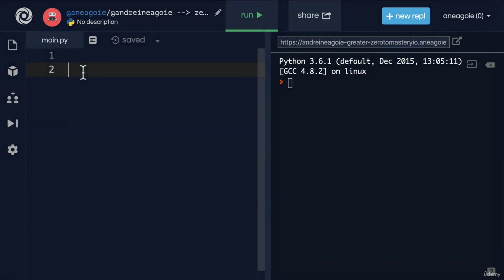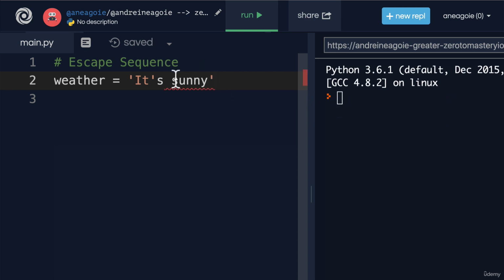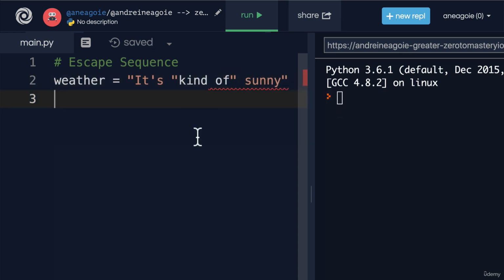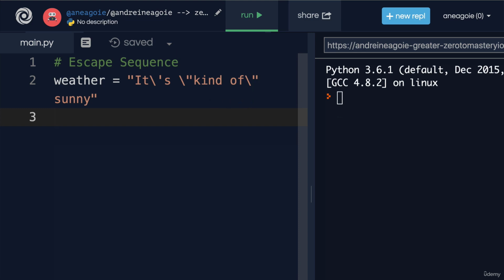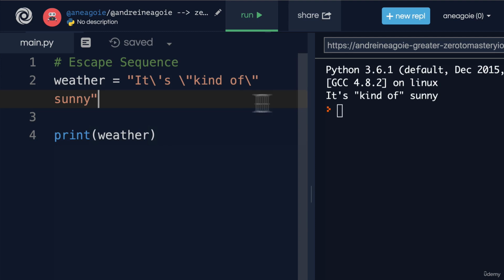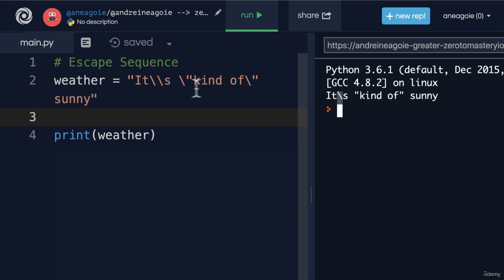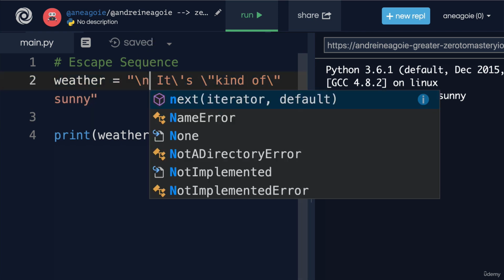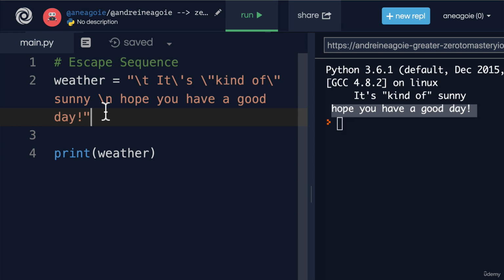33 Escape Sequences